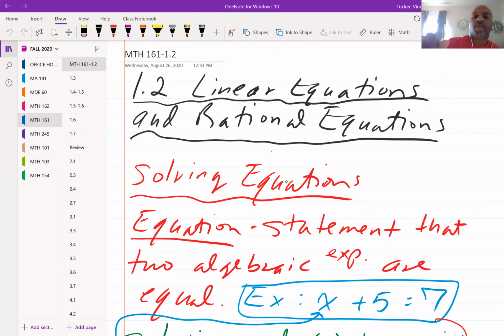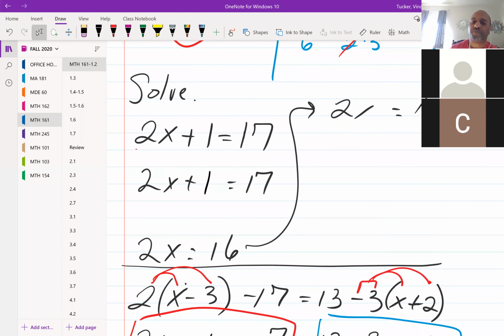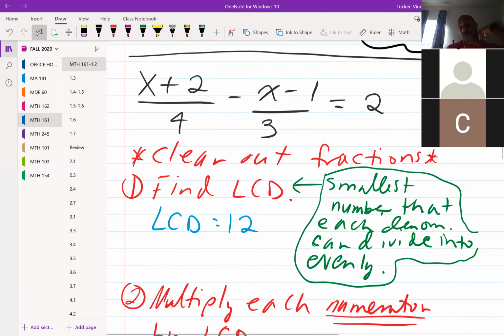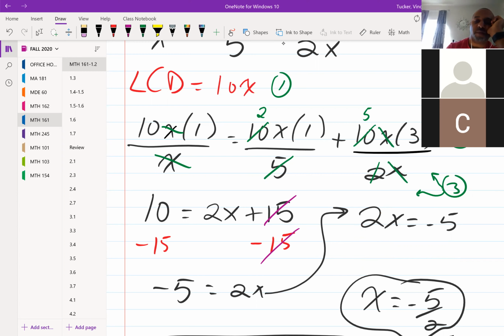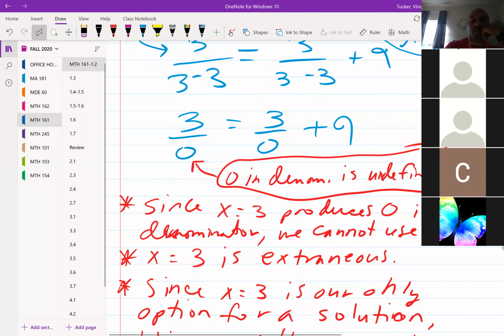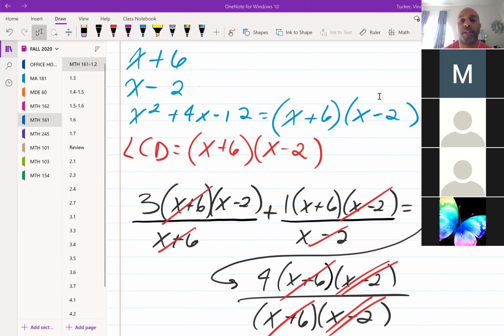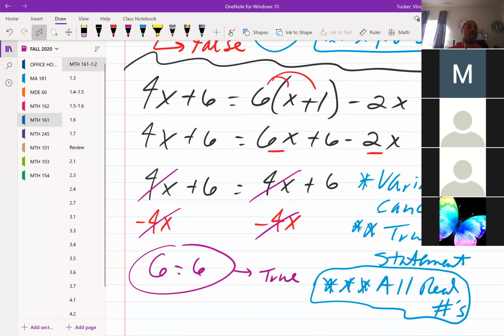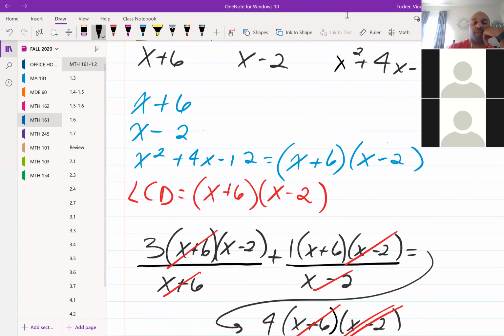PreCalculus I ~ 11:00 Class Lecture ~ 1/13/21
Class lecture from 1/13/21 for PreCaclulus I at 11:00.